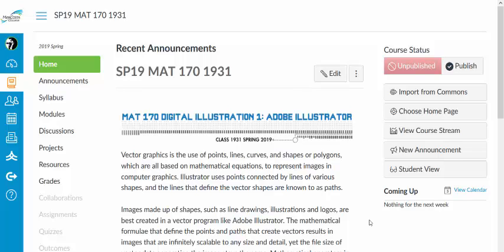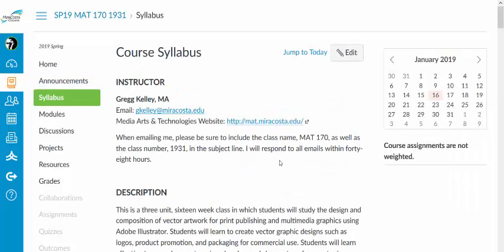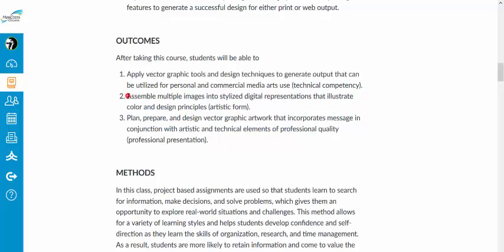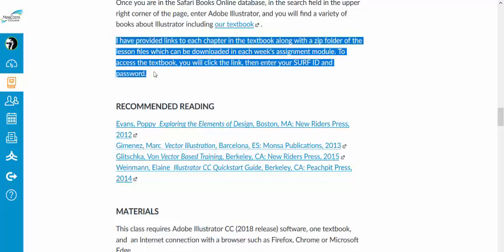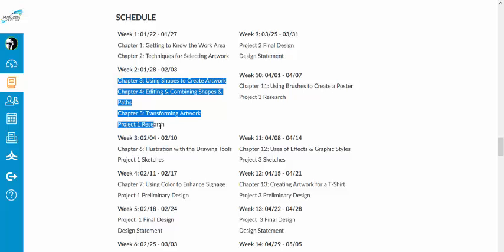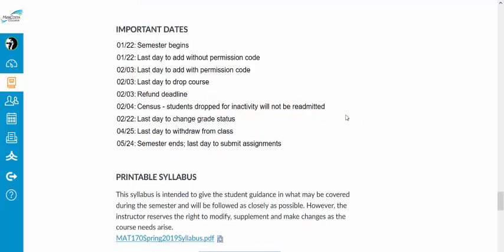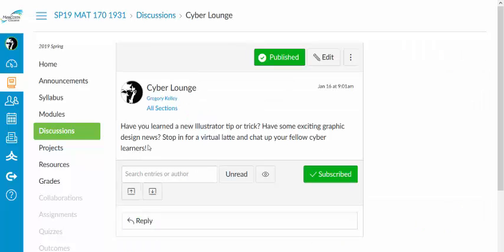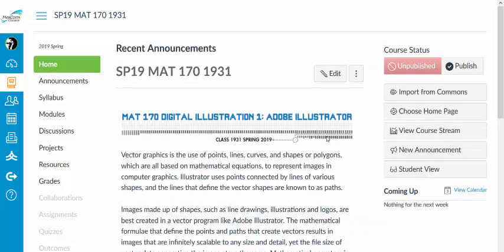MAT 170 Introduction